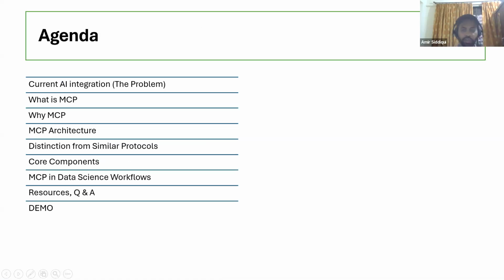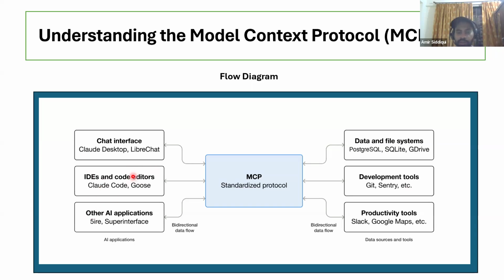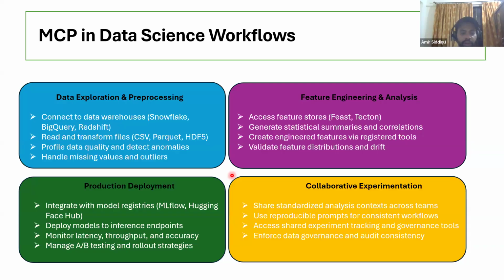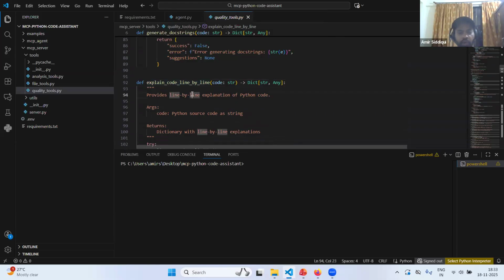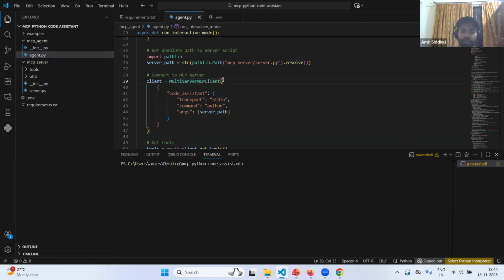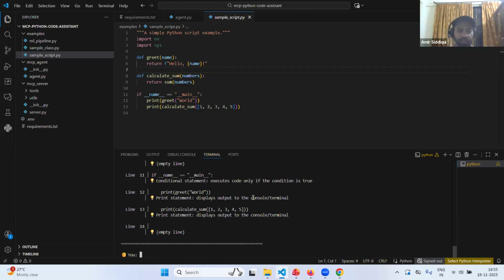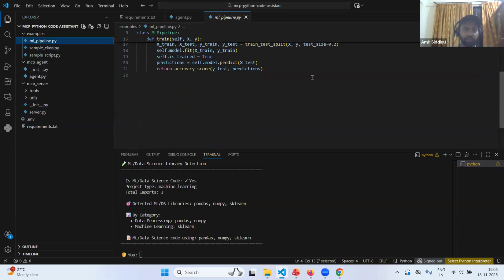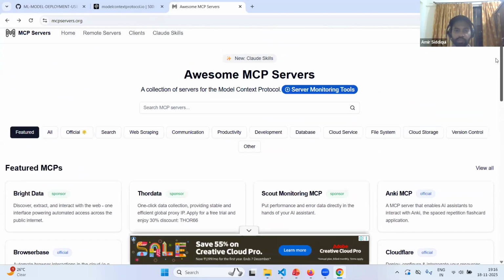Building an MCP Server for Code Explanation with Llama | Amir Siddiqui | DSC Europe 25